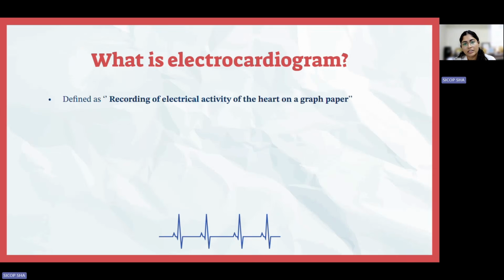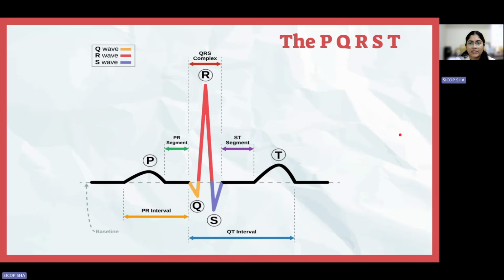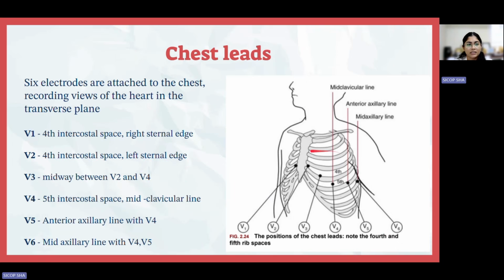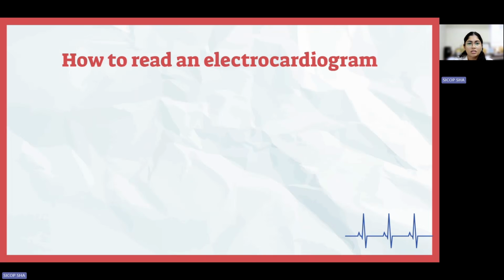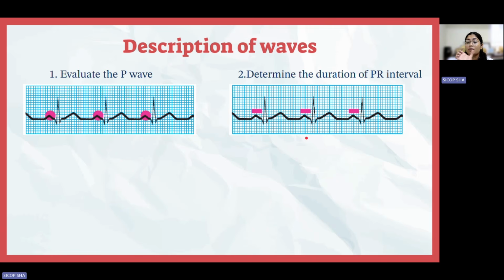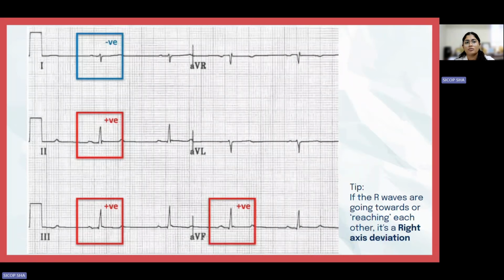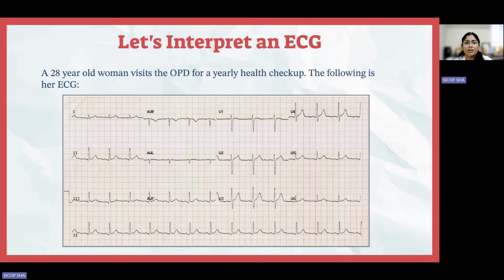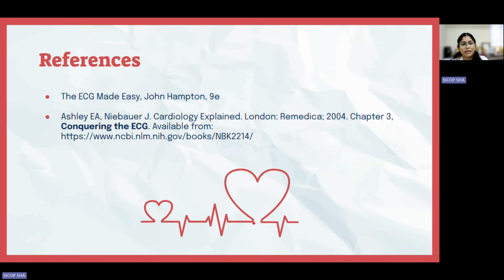Basics of ECG-Dr Gargi